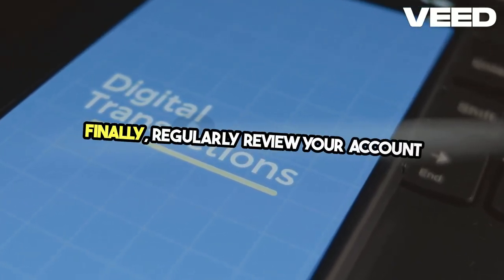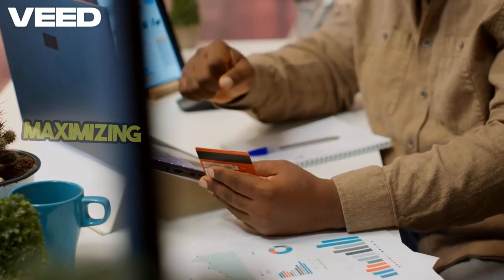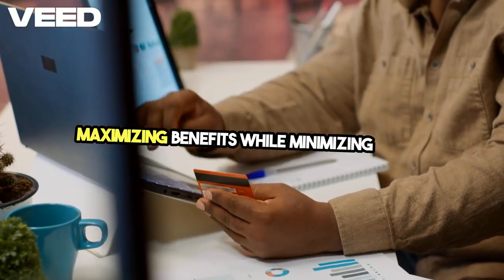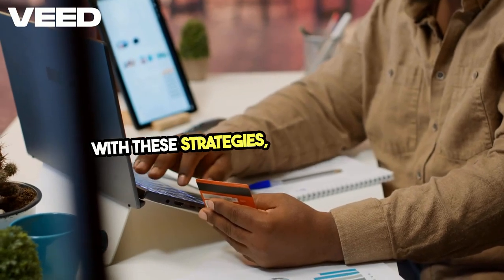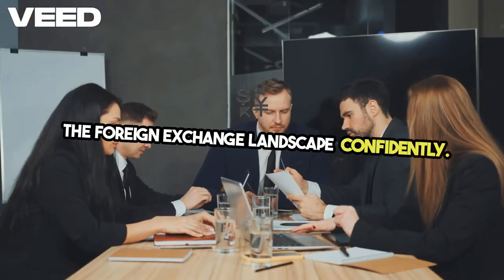Mastering EEFC Accounts Protect Your Currency!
Video on EEFC Accounts